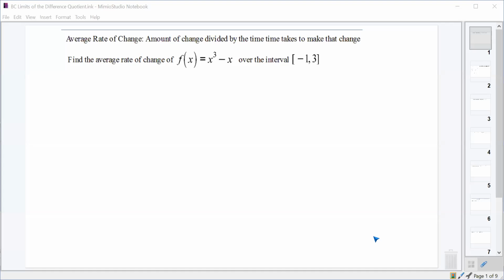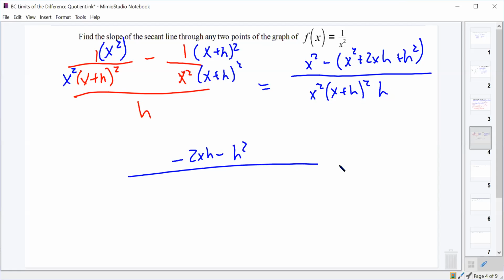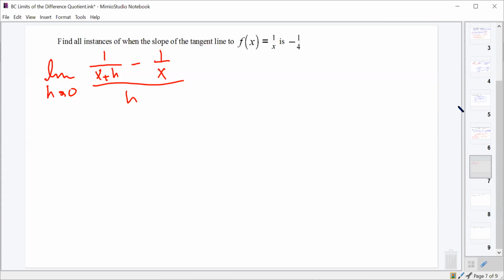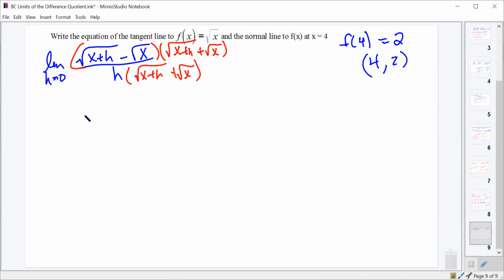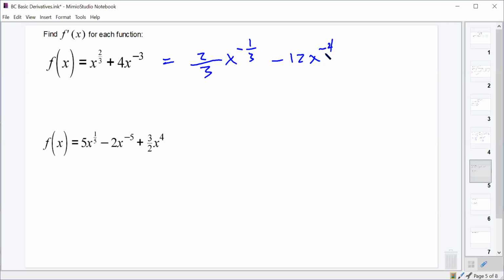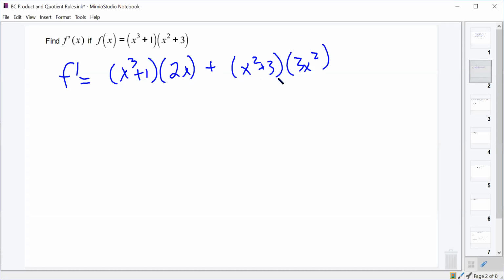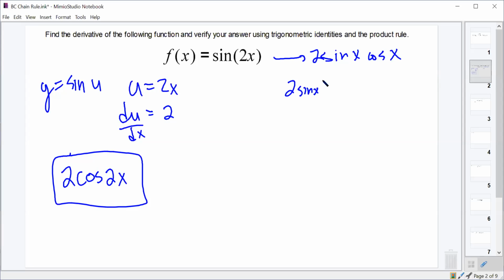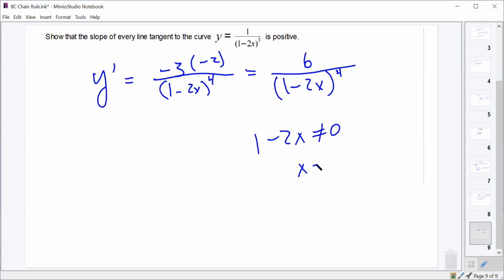9-15-20 Period 1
Basics of Derivatives